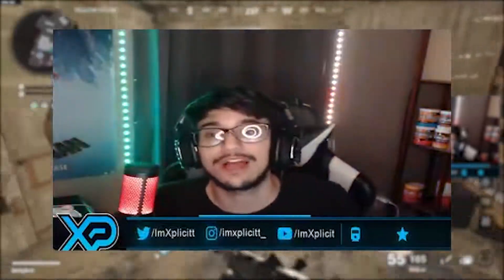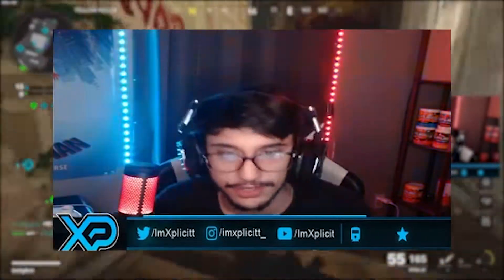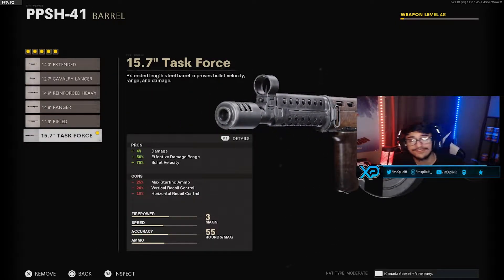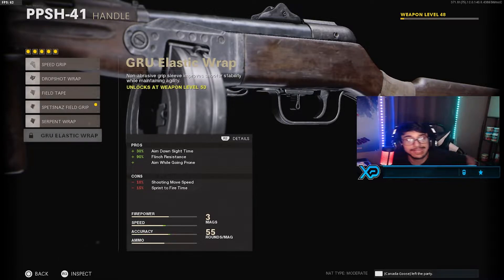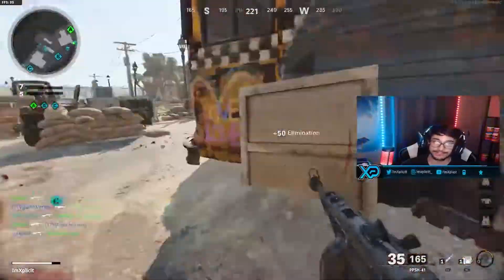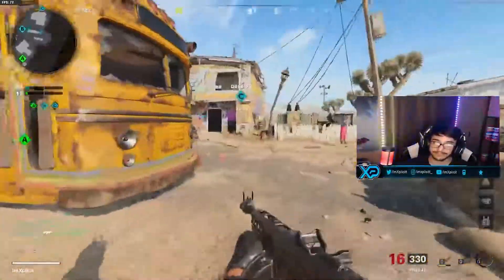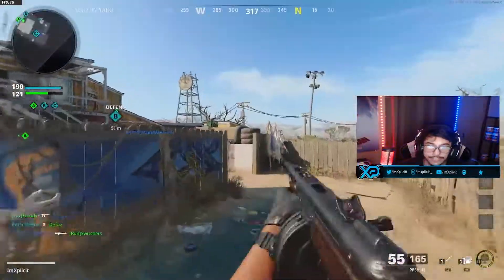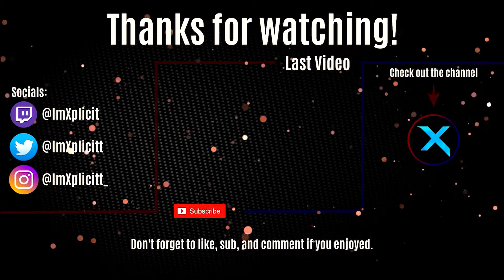the NEW PPSH-41 DLC WEAPON IS INSANE! OVERPOWERED SMG... ( BEST PPSH-41 CLASS SETUP ) - COLD WAR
In today's video, we are using the NEW PPSH-41 in COLD WAR! This SMG is extremely powerful at all ranges!